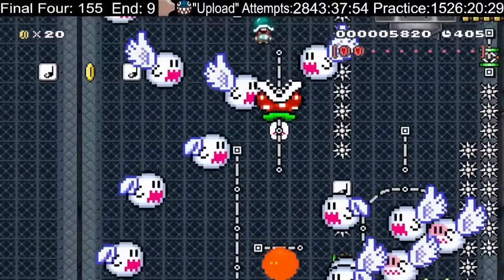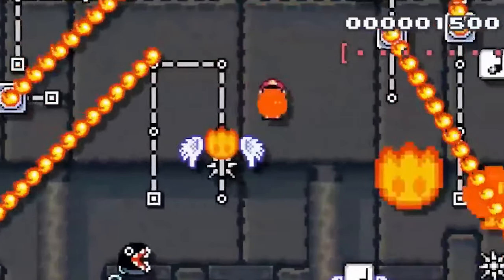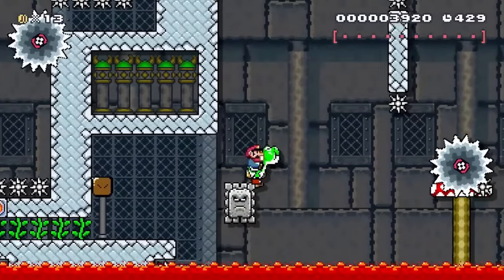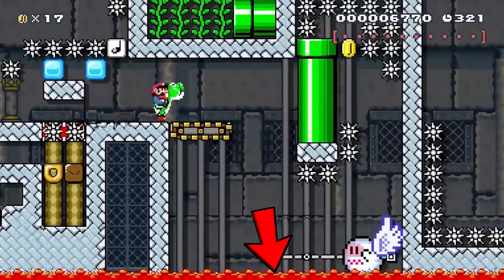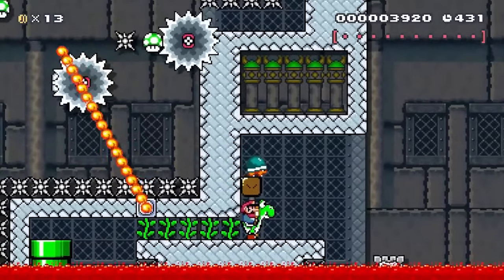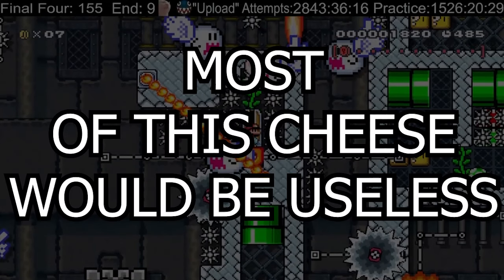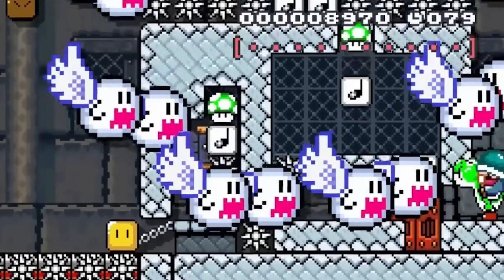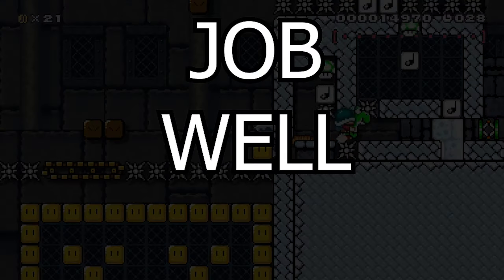Someone MASSIVELY Cheesed Mario Maker's Hardest Level!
"Trimming the Herbs" was confirmed as faked, so there is no debate, ToD is the hardest level in Mario Maker.

"Trials of Death", by Chain Chomp Braden, is the hardest level in Mario Maker. The community rejoices when the level was finally cleared. However, a year and a half later, a certain special someone found a way to beat the level in an entirely different way than was intended...